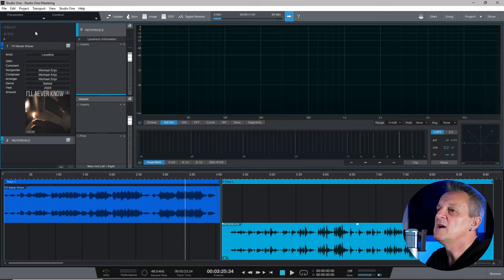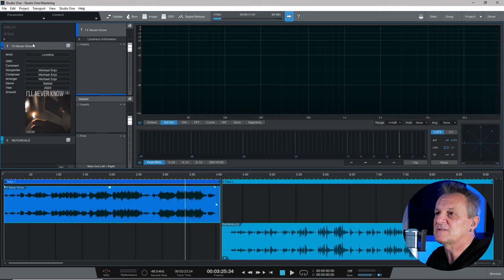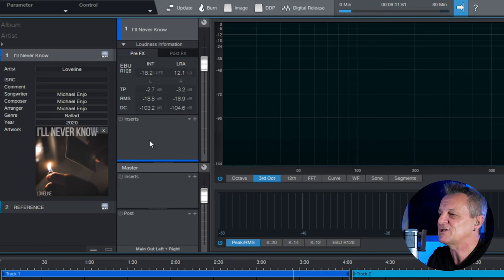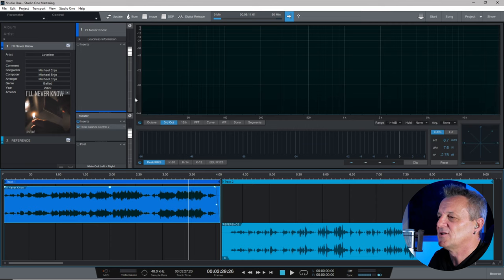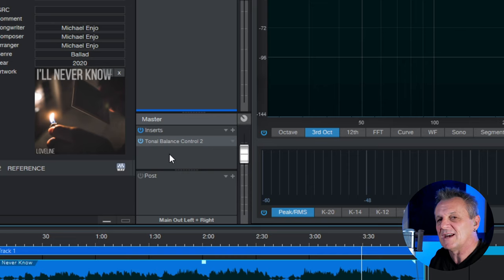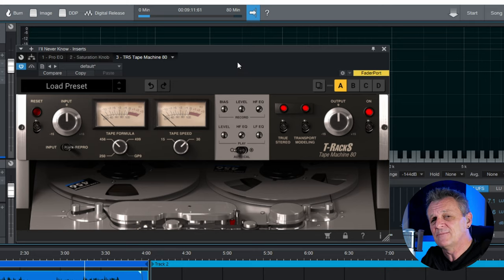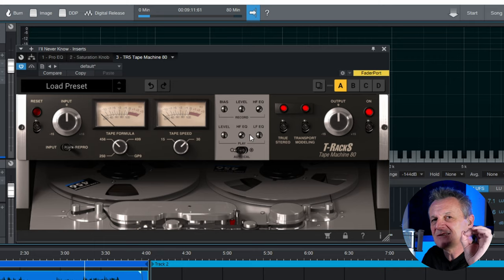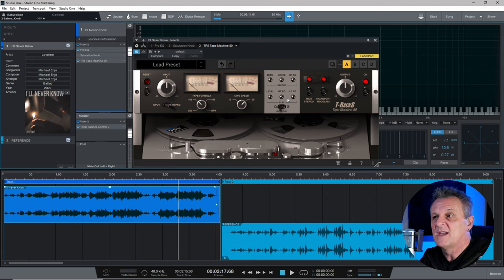How to Master in Studio One